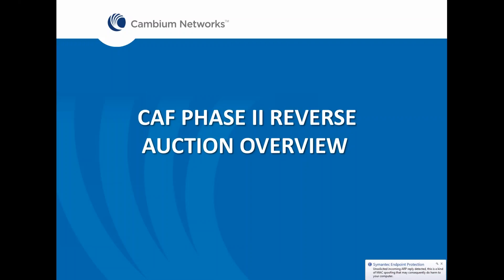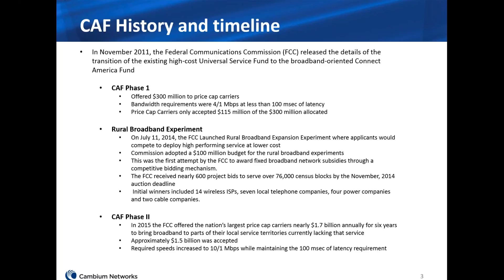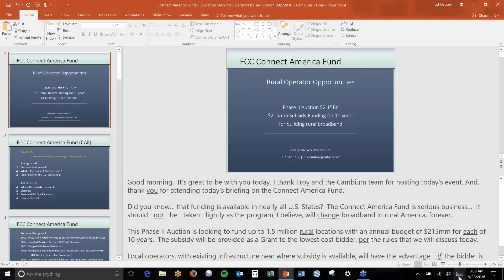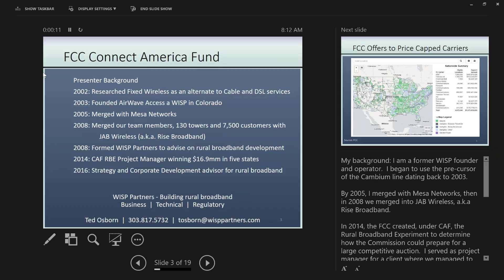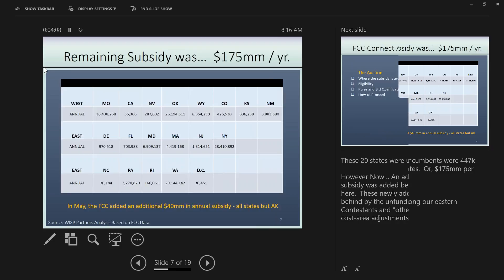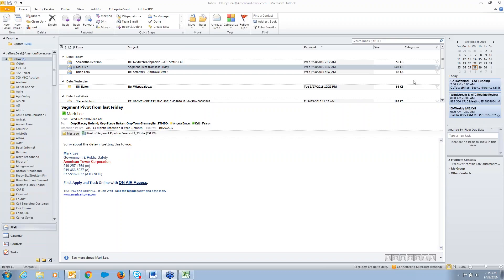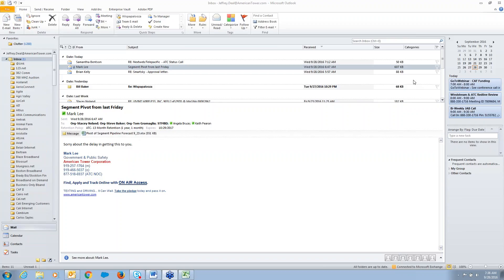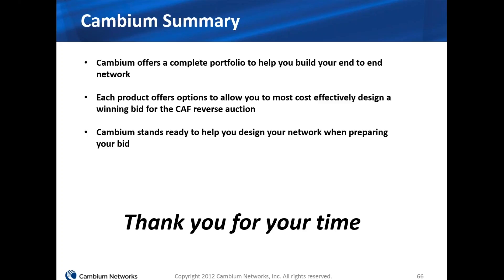CAF Funding webinar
Learn the details about North America CAF funding opportunities to deploy wireless broadband solutions.